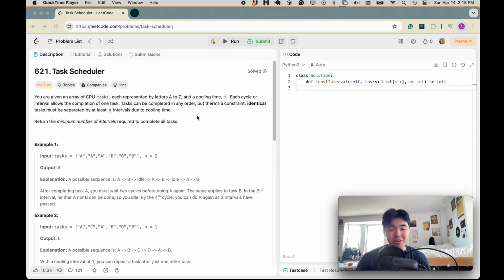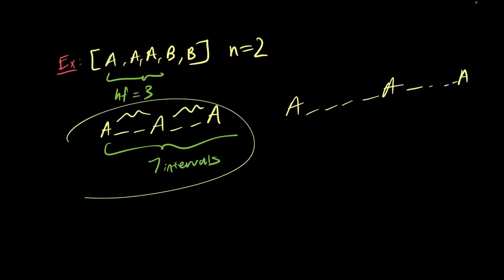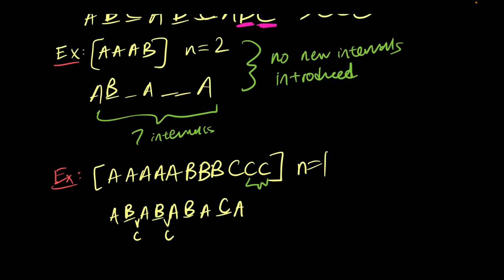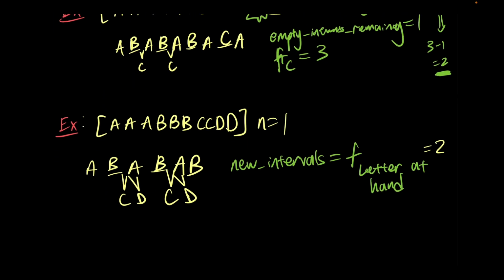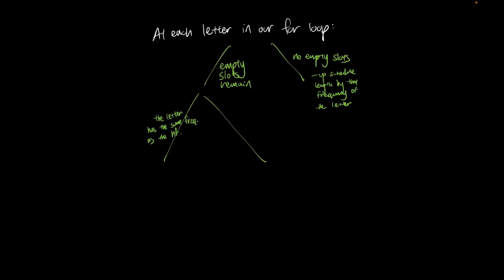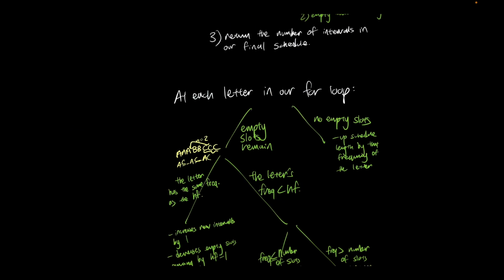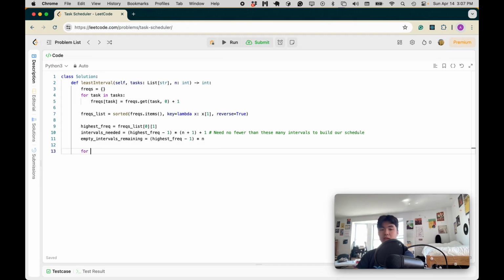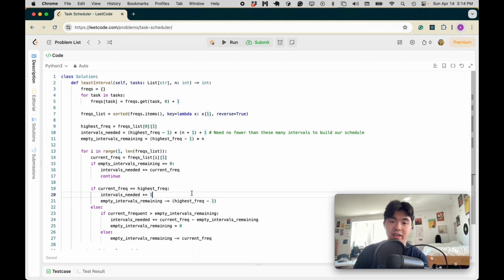Task Scheduler (LeetCode 621): Greedy Algorithm Solution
We solve Task Scheduler (LeetCode 621) using a greedy algorithm, reasoning about the greedy criterion and analyzing various cases as our algorithm progresses. Then, we code up the solution in Python and do a quick performance analysis.